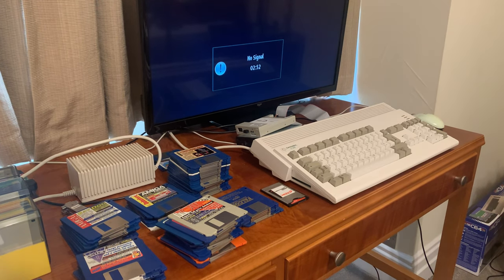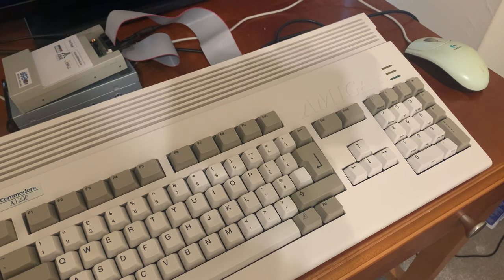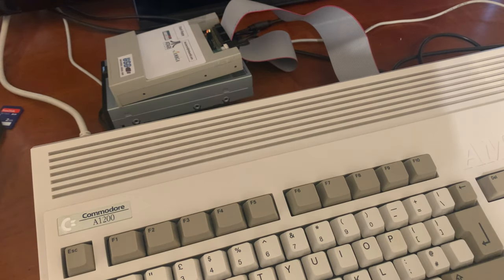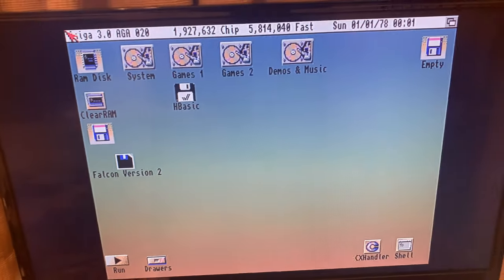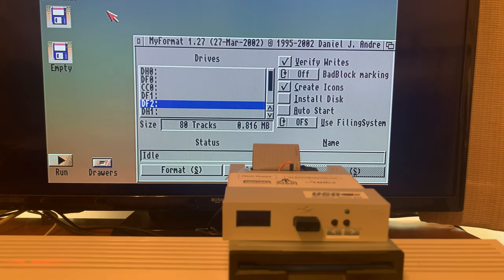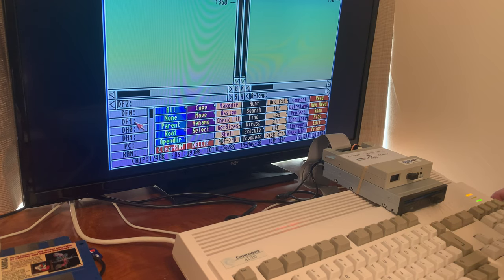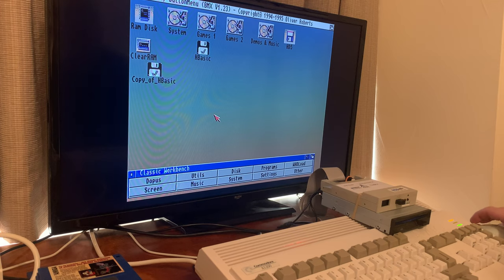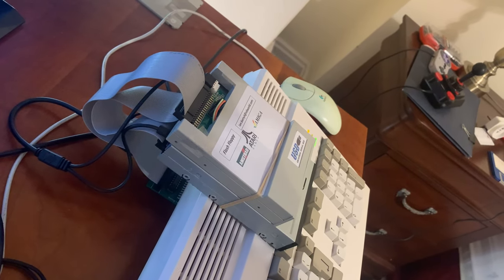The "No modification" method to use a PC floppy on an Amiga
While you can modify certain PC floppy disk drives (FDD), this is by far the easier way to do it and leaves the drive unchanged.  The trick is to get one of these cables.  It even allows you to boot from the external floppy or a GOTEK drive.